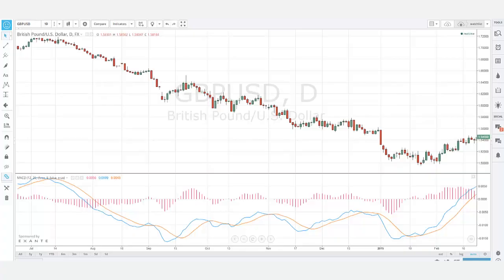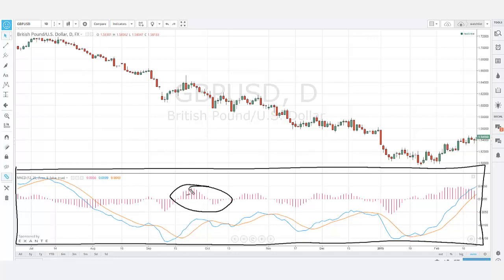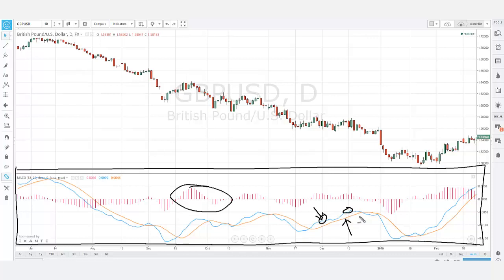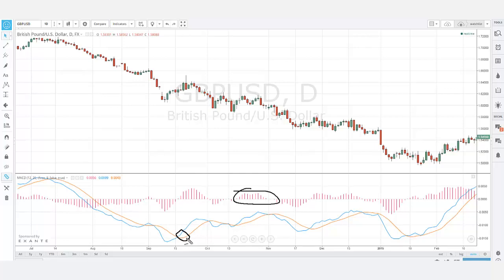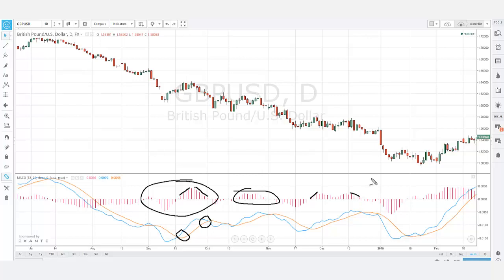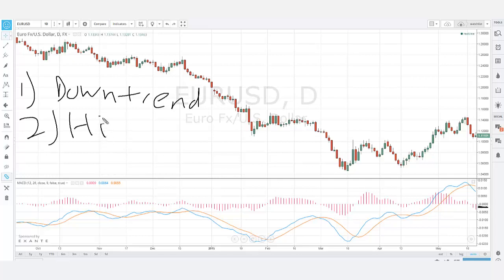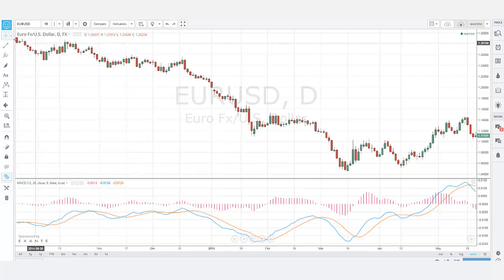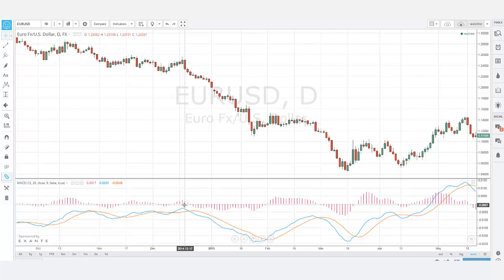How to Use MACD Indicator in a Trending Market?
In this video post, I share with you how you can use the MACD Indicator in a trending market.

Trading pullbacks in a trend can be tricky. Sometimes you do not know where to pullback will end.

This is where the MACD indicator can be useful, as it allows you to better time your entries.

I hope you have enjoyed this video post. As always, comments are welcomed and encouraged. Cheers!